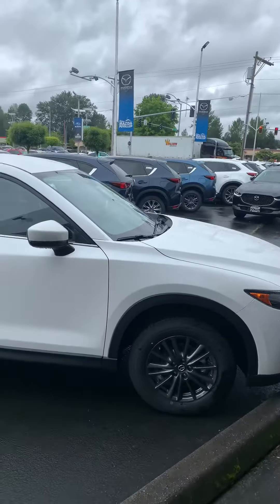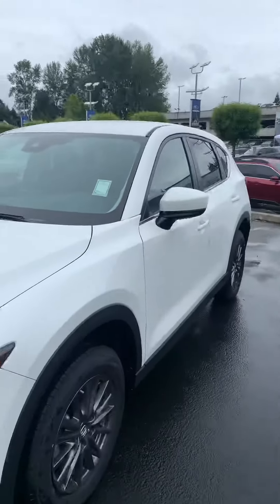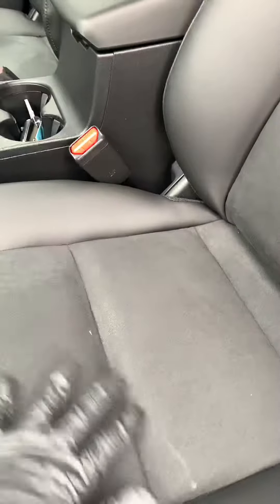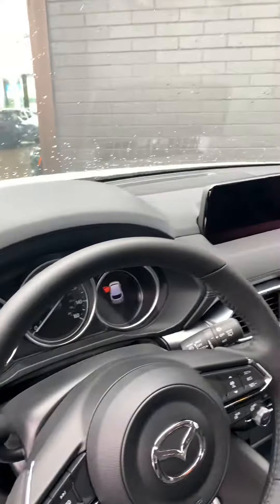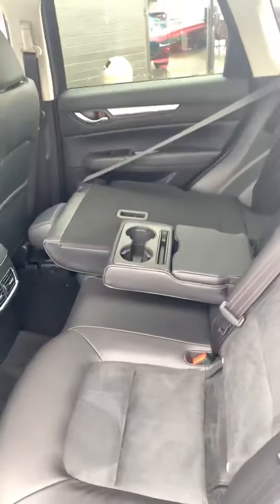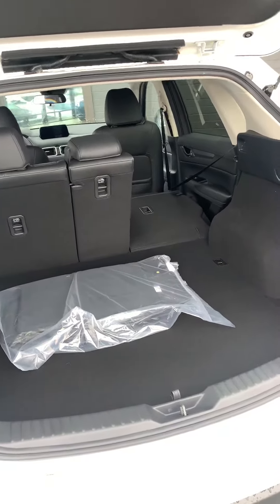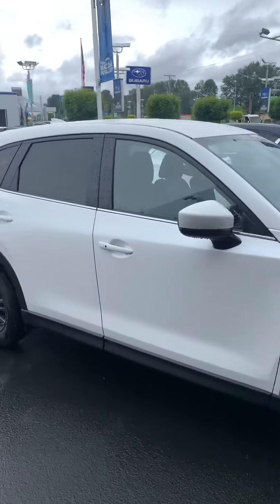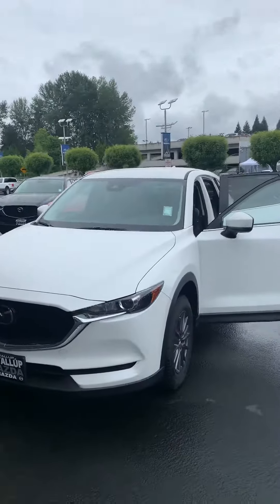2020 Mazda CX-5 Touring